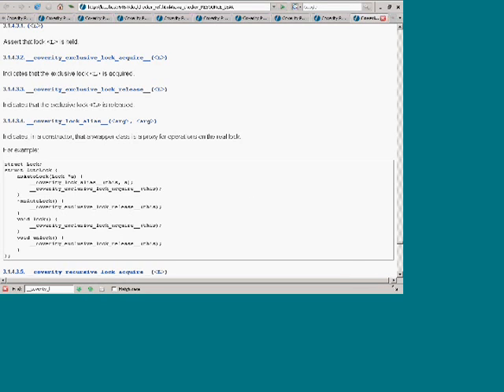controlling source code complexity part 5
Anuj Goyal, senior pro duct manager, provides a brief overview of the requirements for effective static analysis followed by a demonstration of Prevent's features and capabilities.